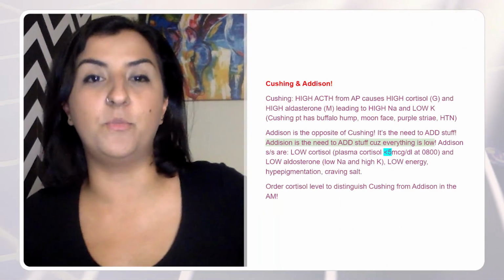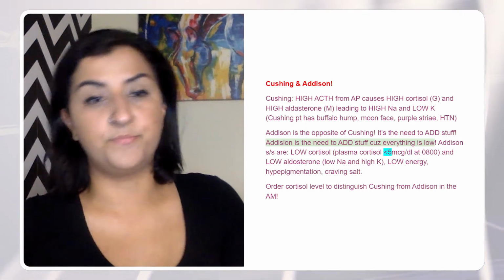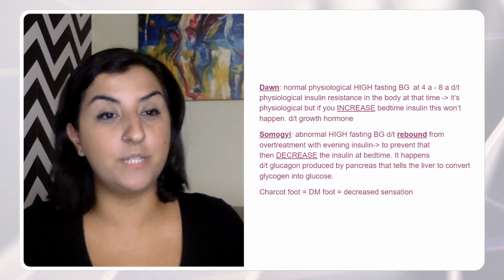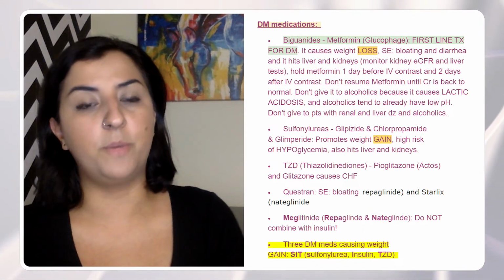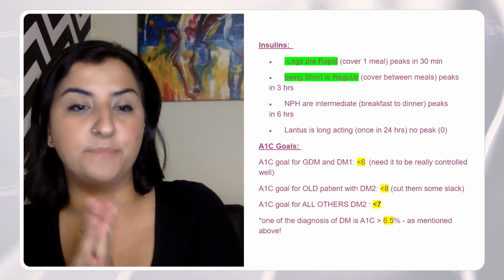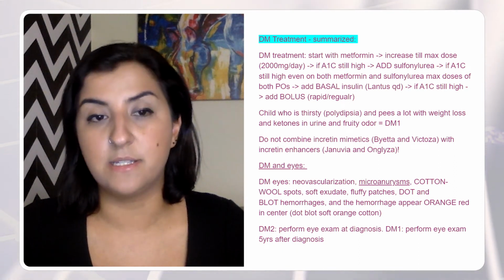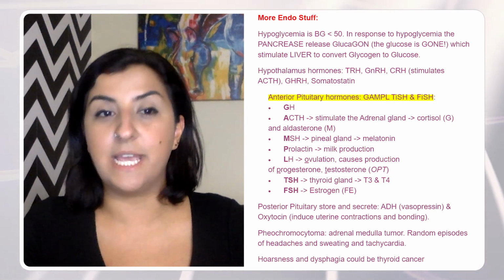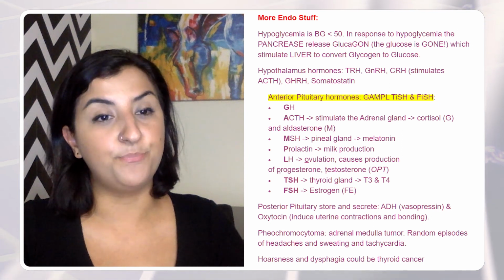Nurse Practitioner AANP Exam Review - Endocrine System (Part 2)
Happy studying! :)